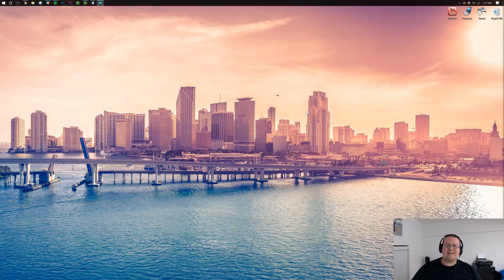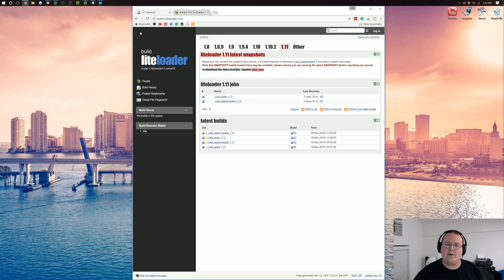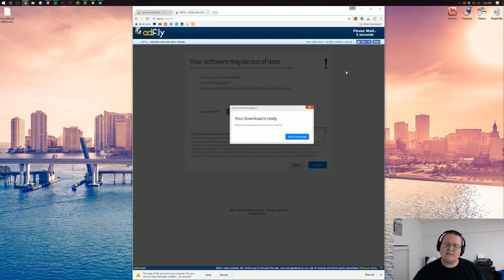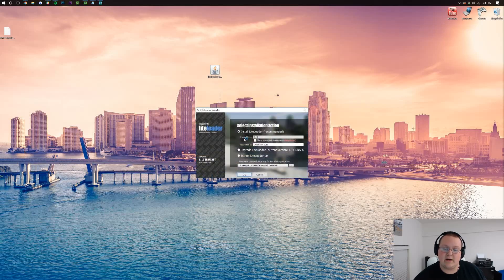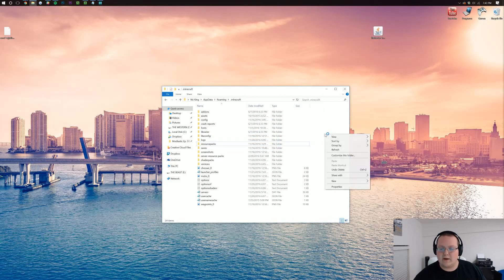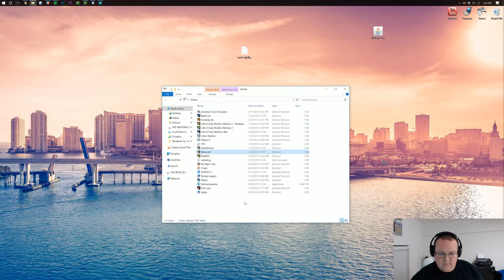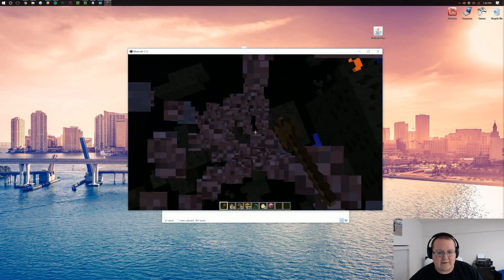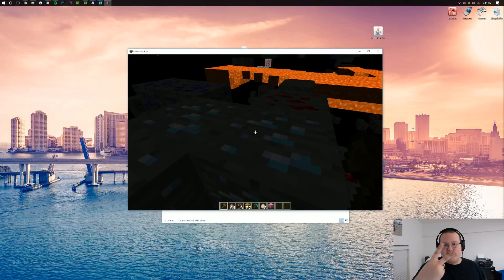How To Download & Install The XRay Mod In Minecraft 1.11 (See All Ores In Minecraft 1.11)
If you want to download and install The XRay mod in Minecraft 1.11, this is the video for you. It is a step-by-step tutorial that will show you everything that you need to know to get the XRay mod for Minecraft 1.11. Xray for 1.11 is incredible and makes it extremely easy to find diamonds and every other ore in Minecraft 1.11!

About this video: This video will walk you through exactly how to download and install the XRay mod in Minecraft 1.11. This is a step-by-step tutorial on downloading and install the 1.11 XRay mod in Minecraft. XRay is an incredible mod that allows you to easily find ores in Minecraft 1.11.

From diamonds to iron and coal, it can all be easily found using the XRay mod in Minecraft 1.11! Find diamonds in Minecraft 1.11 has never been easier than it is with the XRay mod. Literally turn it on, dig down, and you will find diamonds extremely easily in Minecraft 1.11!